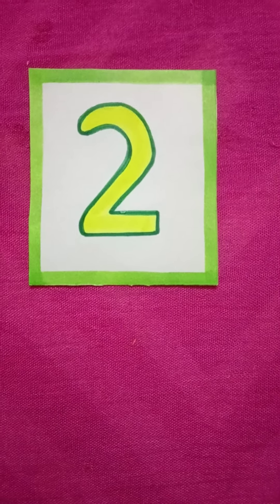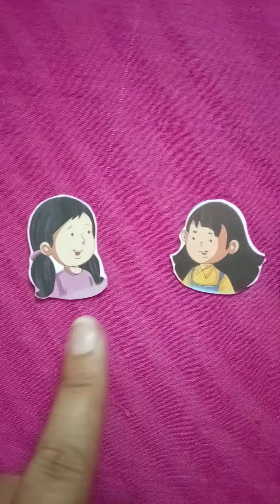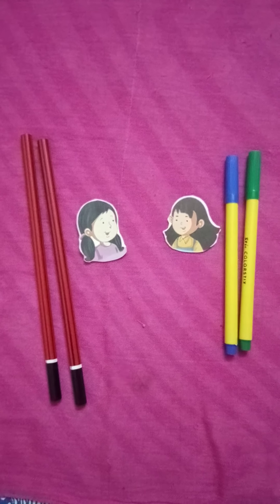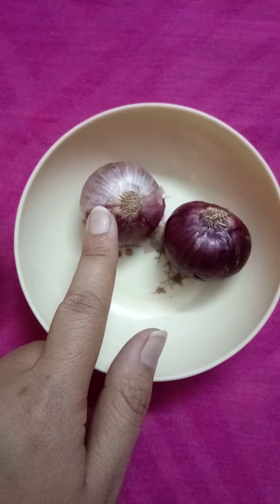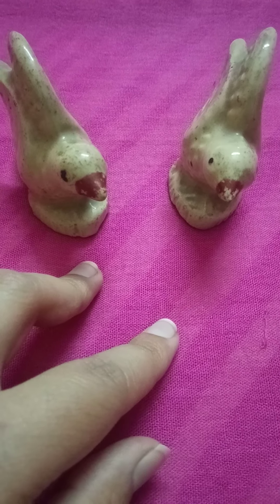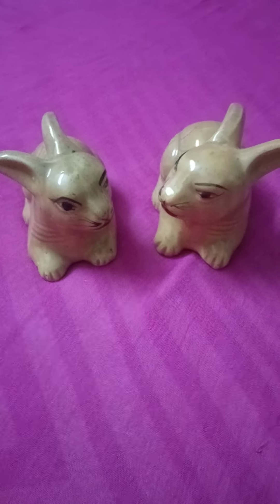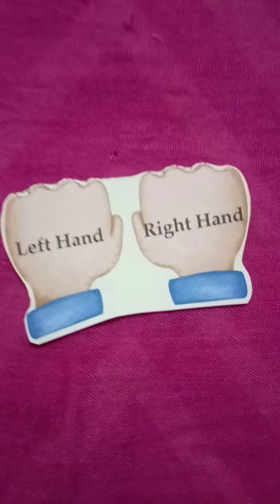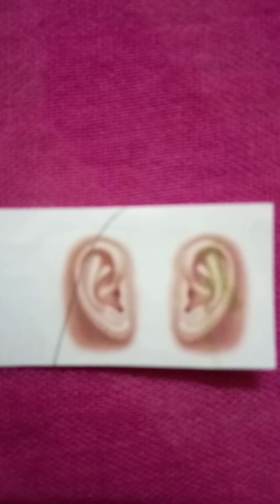Introduction of number 2